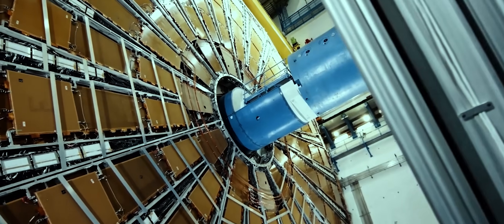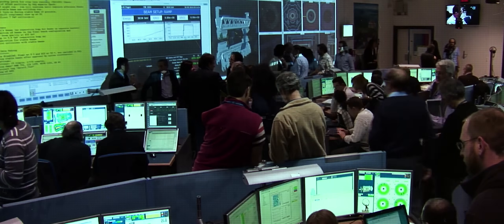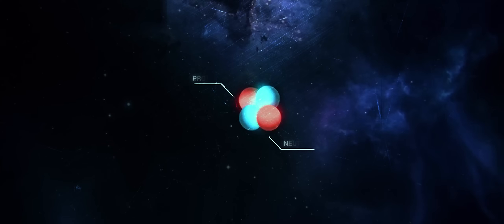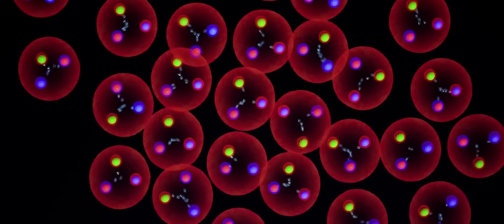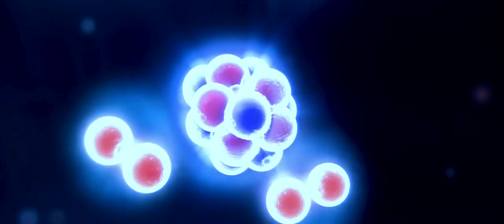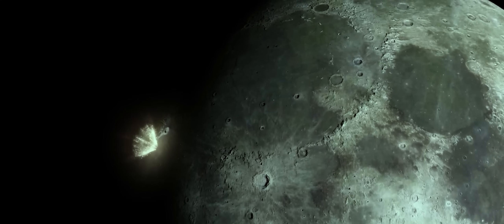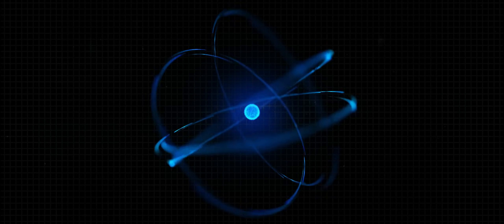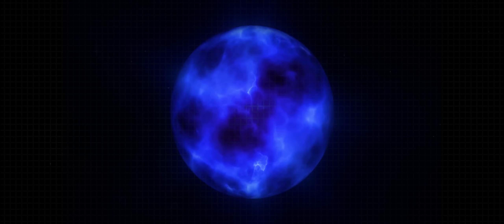Why Scientists Were Terrified To Start The Large Hadron Collider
Before the most powerful machine ever built by humans was allowed to fire its first shot, a question had to be answered. It was not a question of budget, engineering, or politics. It was a question of existence itself. The question was simple, and its implications were absolute: when we turn this machine on, will it destroy the world? This is not an exaggeration for effect. This was a genuine, scientifically grounded concern that had to be addressed before the Large Hadron Collider could collide its first particles. And at the heart of that concern was a theoretical object so terrifying, it sounds like something torn from the pages of cosmic horror. A particle that could eat the Earth from the inside out.